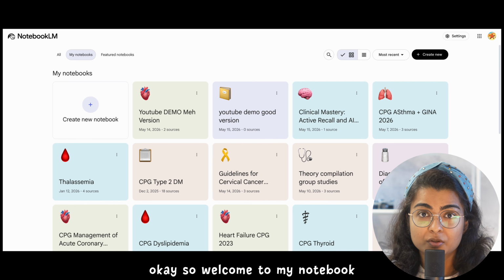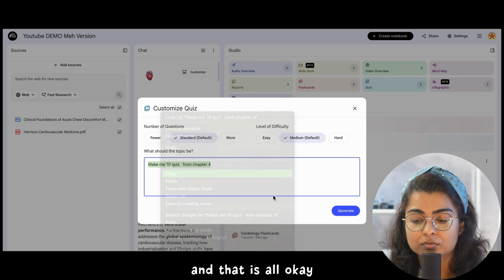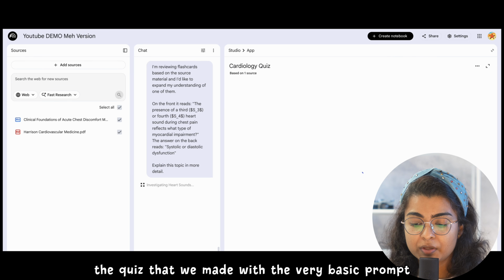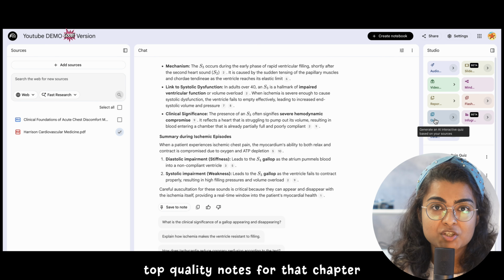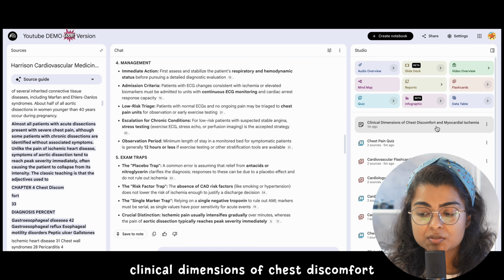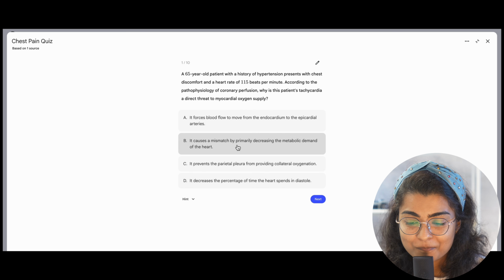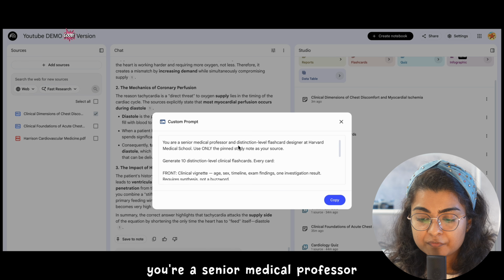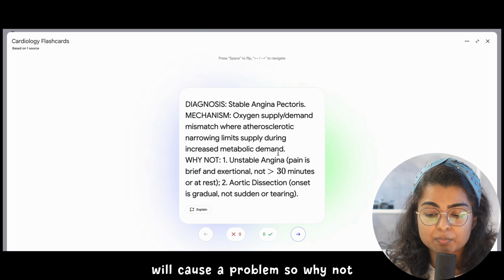NotebookLM vs ANKI: A Doctor's Honest Take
You’ve seen the NotebookLM buzz, but are you using it to actually learn better? Anki is a powerful tool, but let's face it: it can be a grind. It’s too easy to fall behind on reviews, leading to "overwhelm."

In this video, I’m sharing a complete breakthrough: the exact method I used to transition from struggling with Anki to building a smarter, AI-powered flashcard system inside NotebookLM that finally made things stick. We are taking the pain out of active recall.

I'm critiquing standard, "intuitive" study advice (which usually means memorizing a massive amount of cards) and replacing it with a data-verified, evidence-based process using AI. Stop memorizing, start understanding.

We’re covering:
✅ The common "intuitive tips" that are actually holding back your study efficiency.
✅ My exact "Anki to NotebookLM" setup and workflow.
✅ How to use NotebookLM’s AI to create deeply contextual flashcards and quizzes that stick.
✅ A live walkthrough of my verified flashcard review process for max retention.

⚡️ TIMESTAMPS:

00:00 - Introduction: What We Are Covering Today
00:38 - Why Active Recall Is the Ultimate Study Method
01:09 - NotebookLM vs Anki: Which Is Better for Active Recall?
02:34 - NotebookLM Features Every Student Needs to Know
03:11 - Is NotebookLM Replacing Anki? (The Truth)
03:36 - Basic NotebookLM Prompting Mistakes to Avoid
04:17 - 3 AI Prompting Tips for Better Study Guides
05:40 - The Wrong Way 99% of People Create Flashcards
08:33 - How the Top 1% Use NotebookLM to Make Flashcards
14:07 - Master Your Studies: What to Do Next

If you are a student, researcher, or anyone trying to master complex material, this is the productivity hack you’ve been looking for. This isn't just about switching apps; it's about upgrading your learning science.

Prompts Mentioned : PDF Link in comments